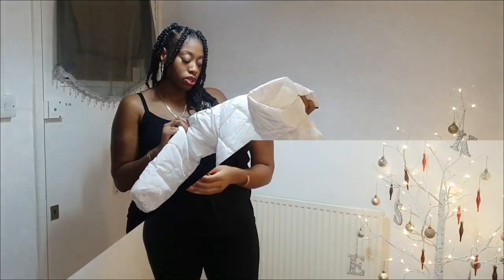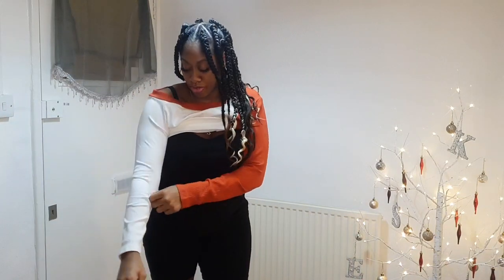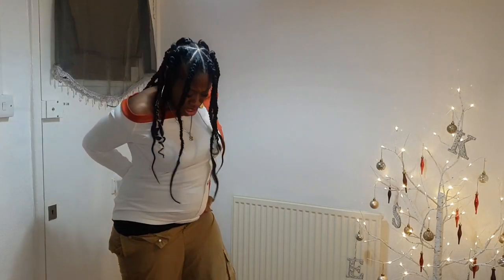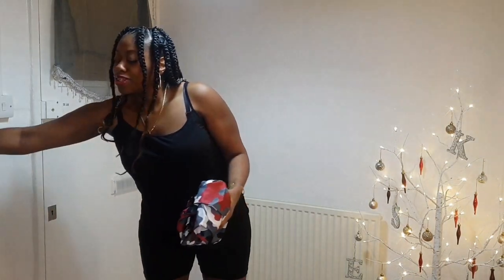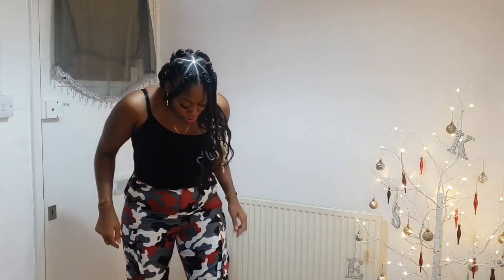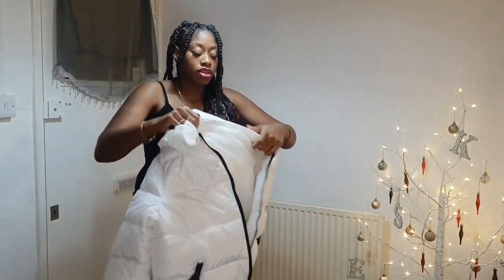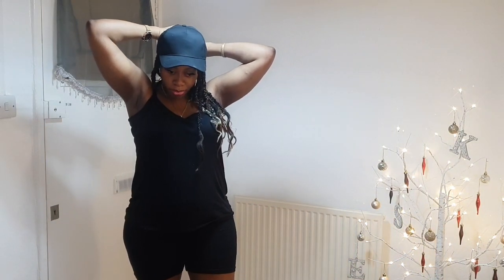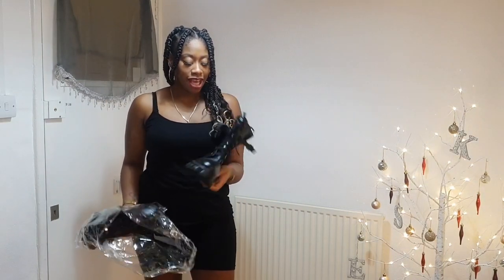I SPENT £90.70 ON EBAY CLOTHES - WORTH IT OR NAH??? | TRY ON HAUL!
In the name of bargain hunting, I thought it would be a good idea to go clothes shopping on Ebay.
Probably not what I expected to spend, but for what I got, it's still cheaper than high street and online stores...the main question though, was it really worth it?

• ITEM LIST
1) Womens Long Sleeve One-Sided Jumper (Orange 2XL/uk 16) - Sweater
2) Womens High-Waist Solid Combat Cargo Pants (Khaki 3XL/UK18)
3) Womens High-Waist Solid Combat Cargo Pants (Red/Grey 3XL/UK18)
4) Womens Hooded Puffer Winter Coat (White 4XL/UK16)
5) Mens Classic Plain Adjustable Baseball Caps By MIG (Black)
6) Women Chunky Heel Ankle Boots With Pouch (Black UK8/EU43)

• ABOUT ME
My name is Siana and I'm a Mum of 2.
Turning 30 and having my 2nd child during the 2020 pandemic, really bought home how important it is to ensure that I reserve a portion of life for myself so that I can:- maintain "my essence", embrace "my femininity", and showcase "my sauce" - doing the things I enjoy.
I am an avid online consumer, however, I'm also a sales junkie and bargain hunter. I love the fact that I don't have to spend frivolously just to look and feel good or have the things I like.
With that being said, my channel is going to enthuse you with everything self-care, while I BallOnABudget; reviewing fashion and beauty brands/products, hair styling tutorials, and lifestyle vlogs, as well as the occasional candid conversations.